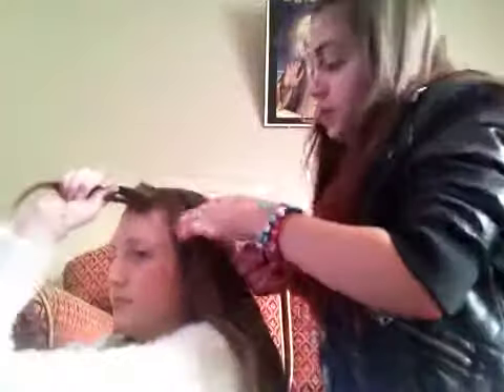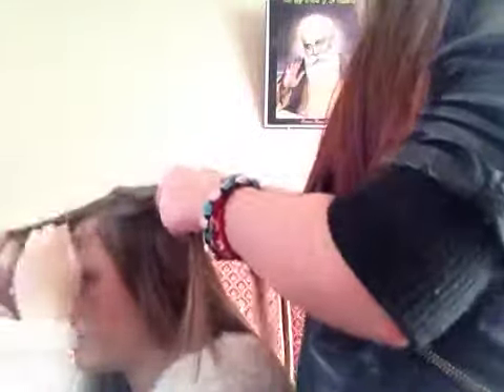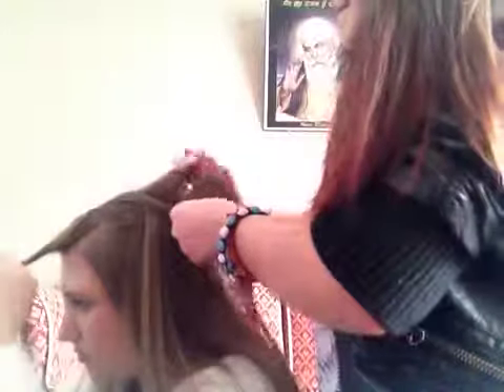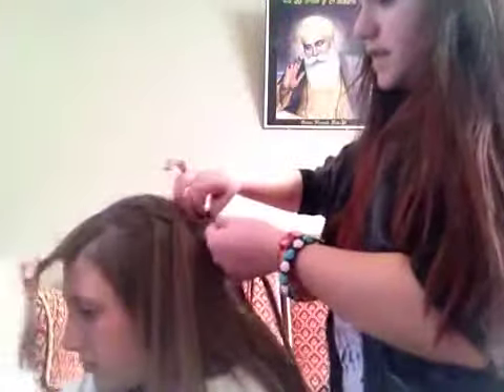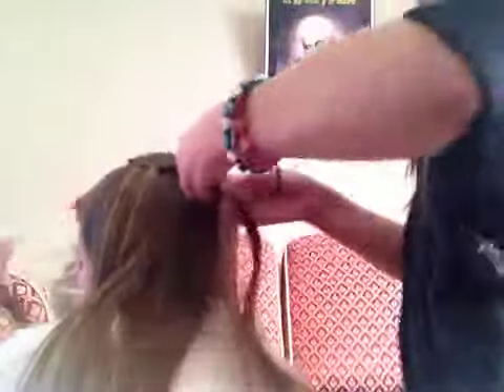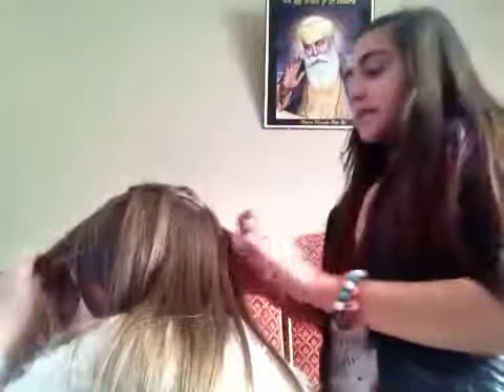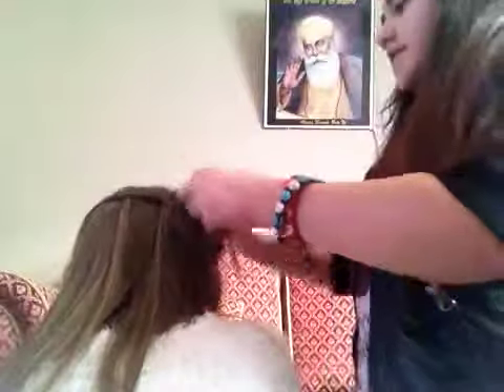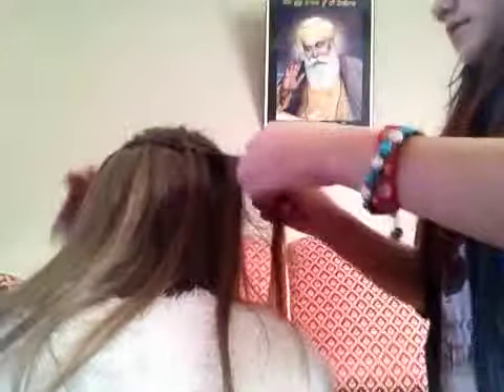How to do the waterfall braid